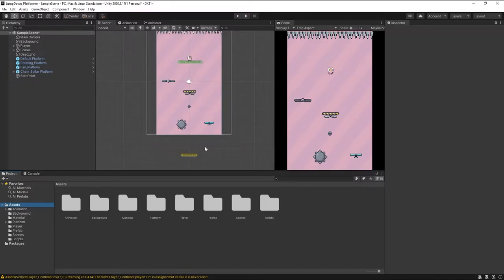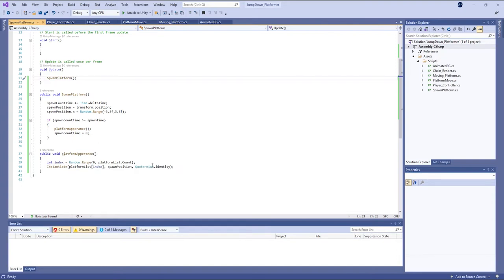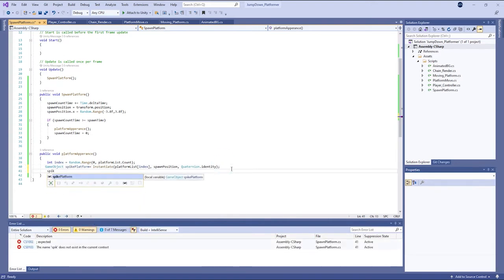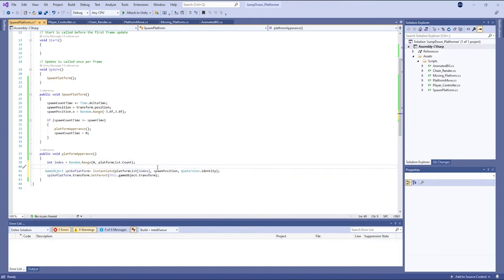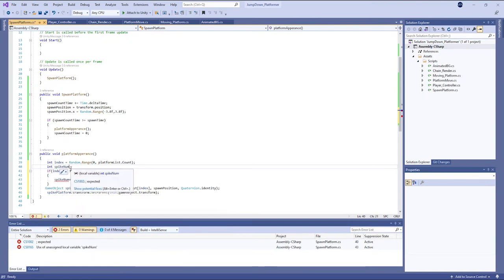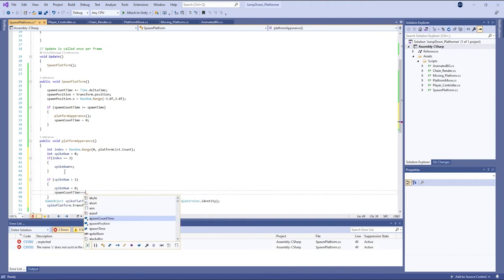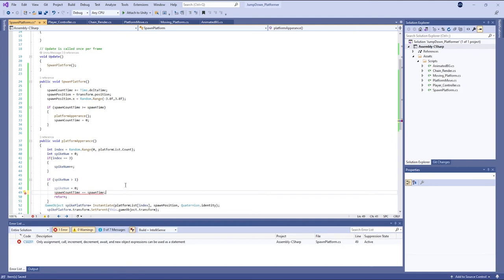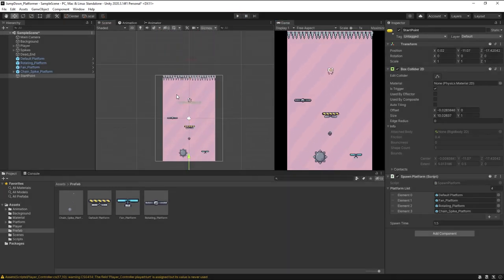Unity 2D - Create a Platform Game | Spawn Spike Ball Script | Part 23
Take your first step in world of billions dollar gaming industry. Don't know how and where to start your journey then you have come to right place

WELCOME TO UNITY 2D Jump Down Platformer

This course is designed for students who knows how to run computer and a little bit knowledge about programming but not necessary so ideally this course is for absolute beginners so if you don't have any prior knowledge then don't worry I am here to help you.

One thing the skills what you learnt from this course will help you in upcoming 2d advance game projects.

First I will show you

1.How to download and install Unity

2.How to make a 2D Project in Unity

3.How to import Assets in Unity

4.Basic Interface of Unity

5.Building our level in Unity

6.How to make Animations in Unity

7.Write Scripts for Different Platforms , Animated Backgrounds and Players

After taking this course you will have basic knowledge of 2D Games and Unity  Engine

What are you waiting for Let's Get Started